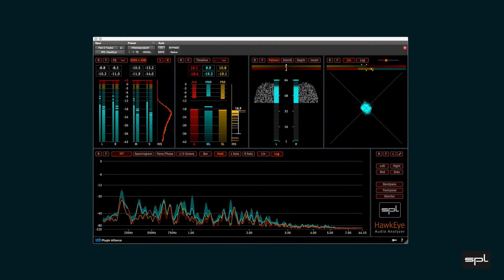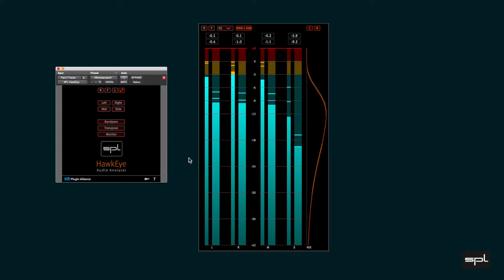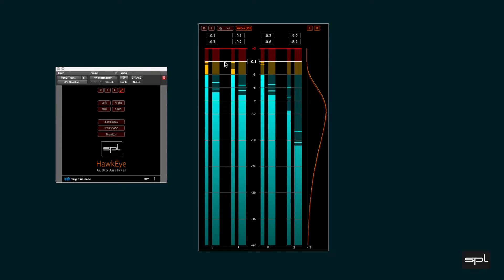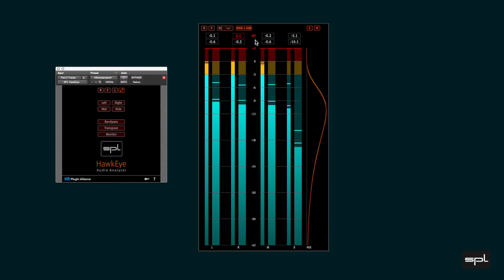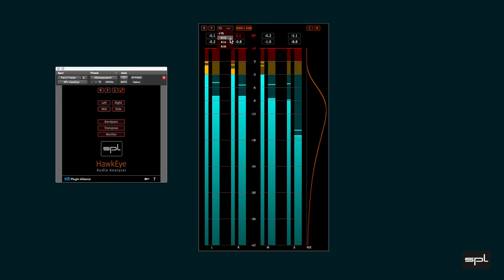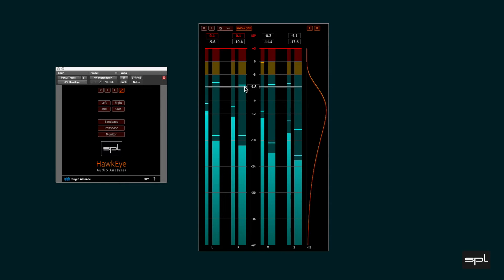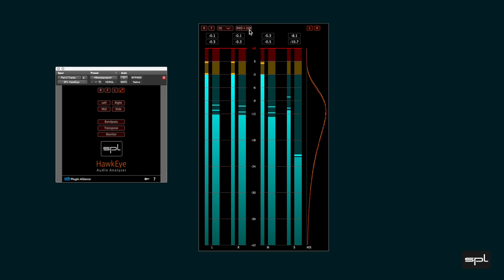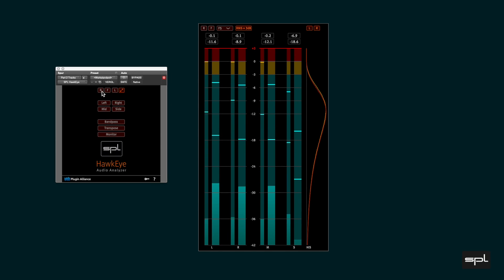HawkEye Part 2 – Level Meter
In this video we discuss the Level Meter section of the SPL HawkEye Audio Analyzer.